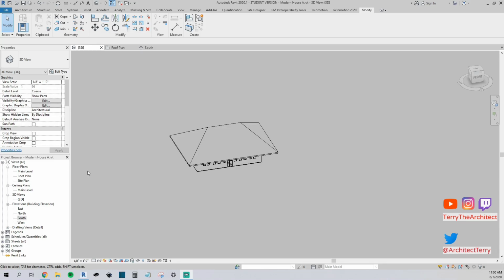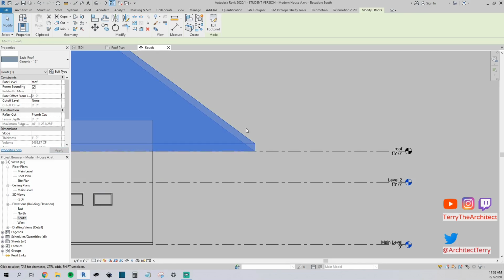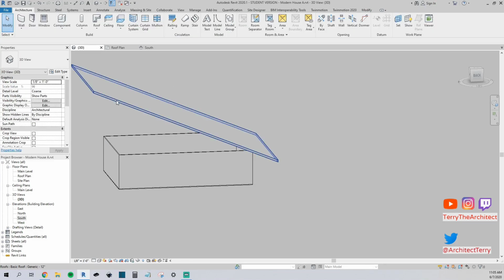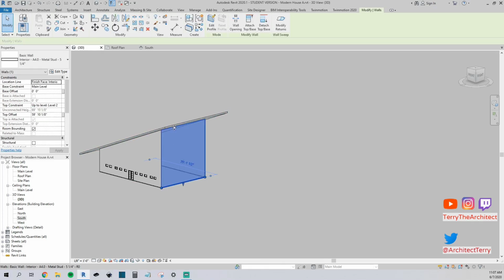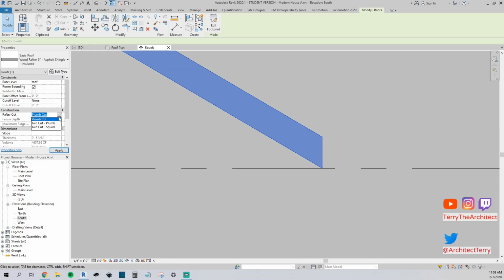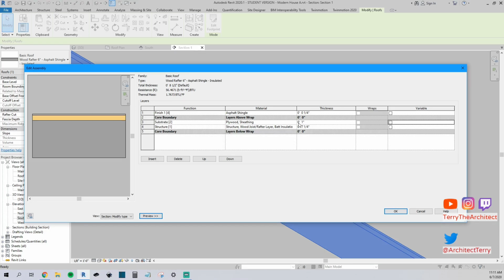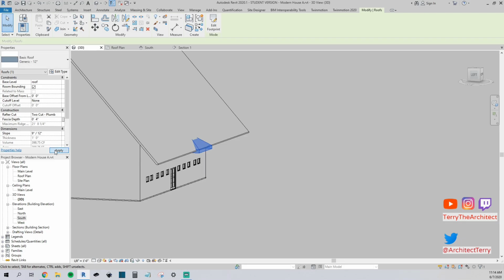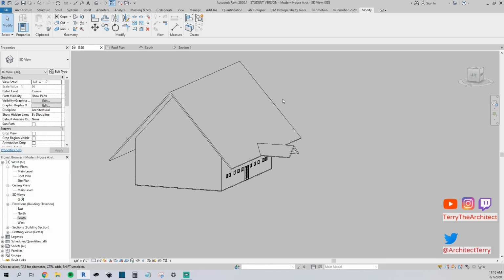Revit (2020) Beginner Tutorial - Roofs